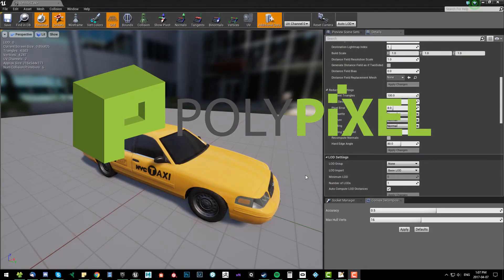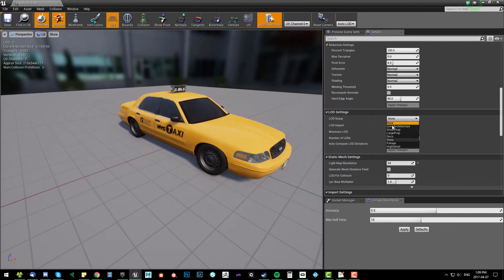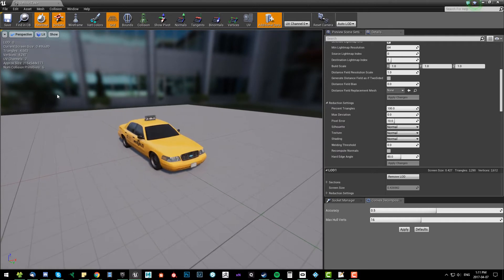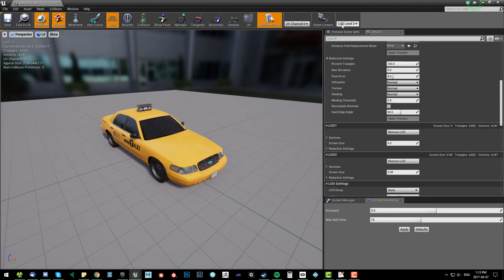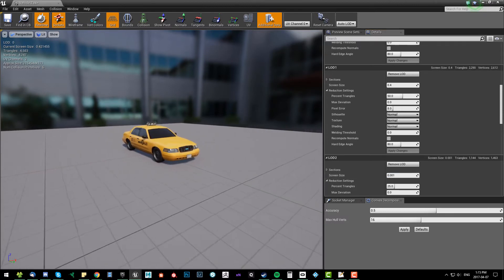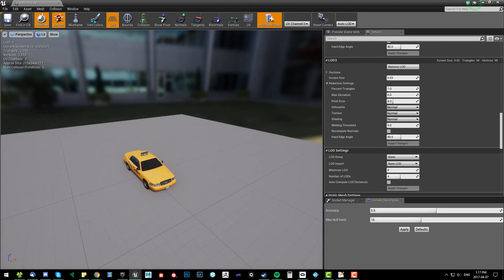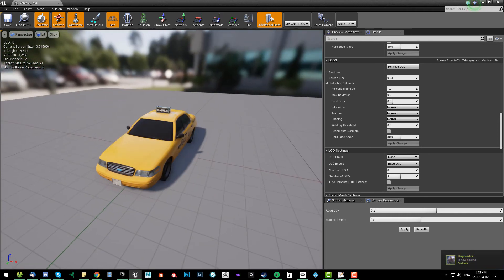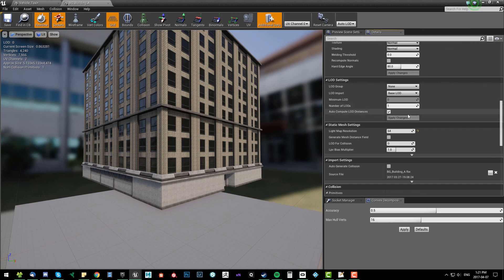Tutorial UE4 LOD System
Ive had some time to play around with the new LOD system in UE4. And I just made a quick video of how much I love it. Take it from someone who made LODs for years to start out his career, this tool is a gem.